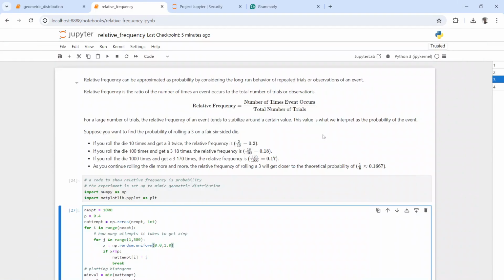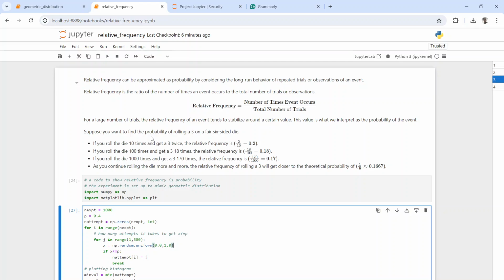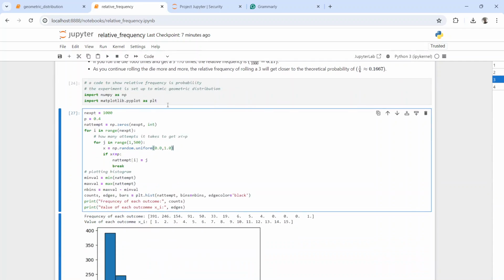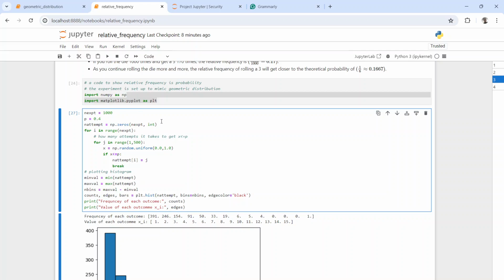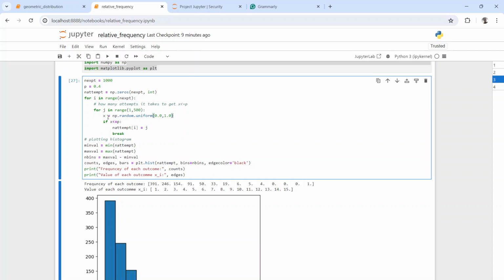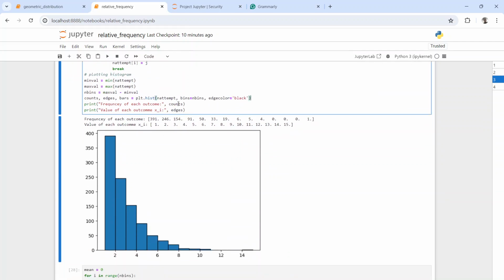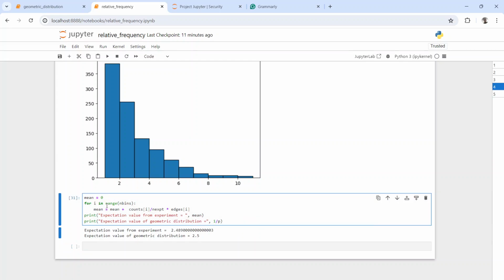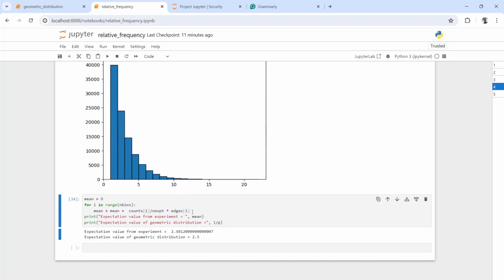Probability python script 2